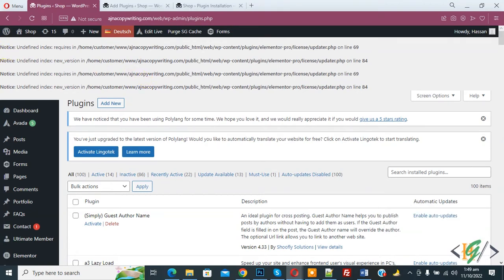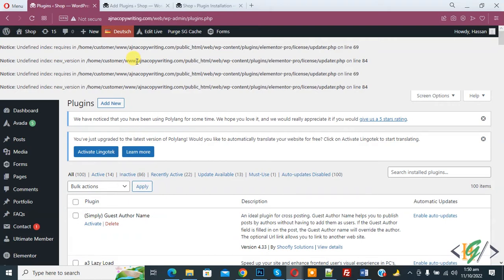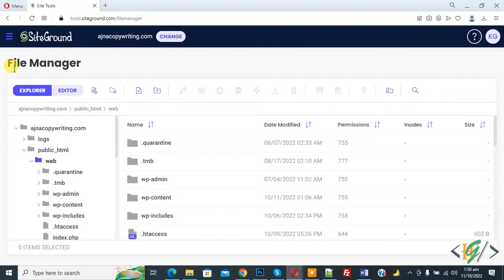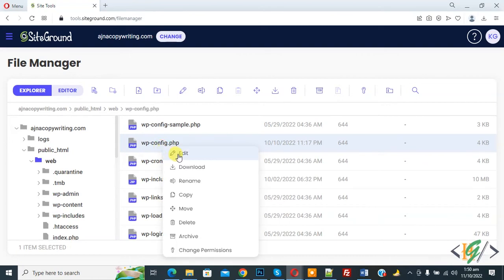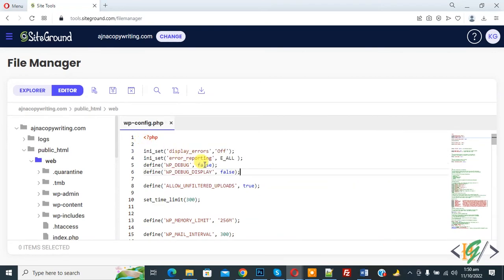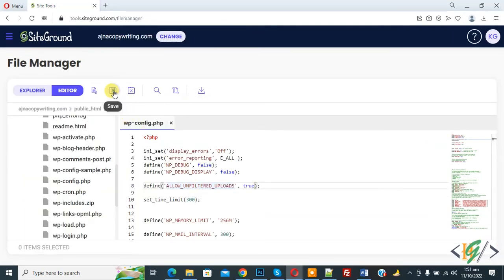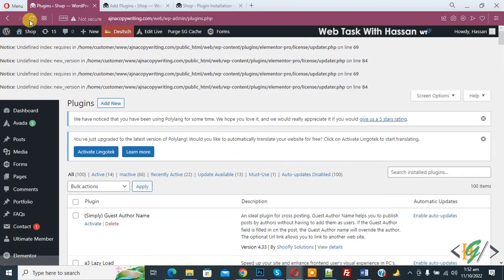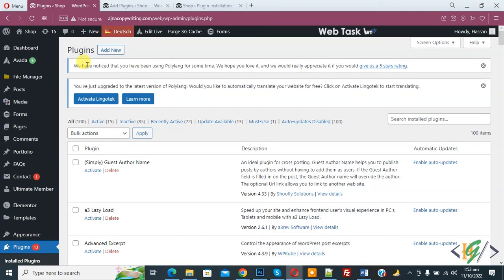How to Turn Off PHP Errors & Messages Display in WordPress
In this wordpress tutorial for beginners you will learn how to disable or turn of php error and message show in wordpress dashboard and frontend by adding code in wp-config.php file.

ini_set('display_errors','Off');
ini_set('error_reporting', E_ALL );
define('WP_DEBUG', false);
define('WP_DEBUG_DISPLAY', false);